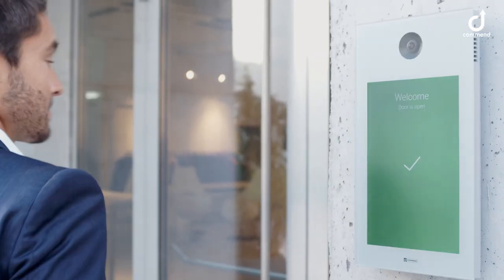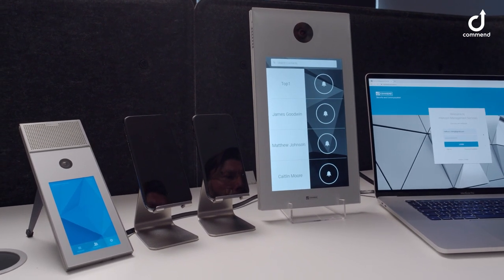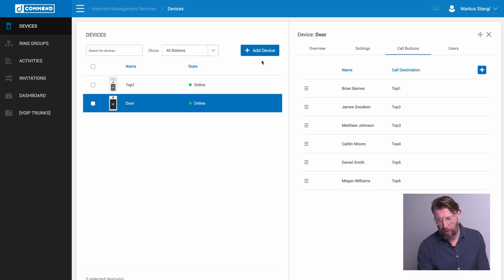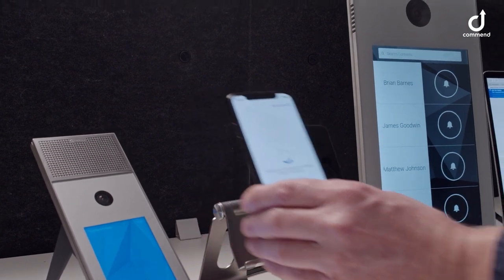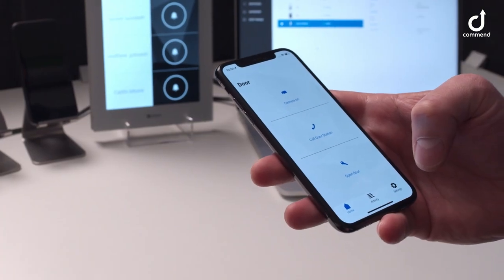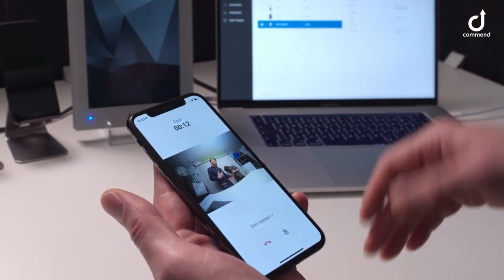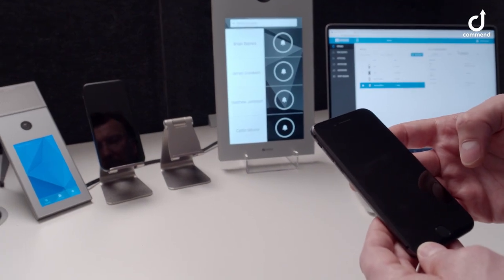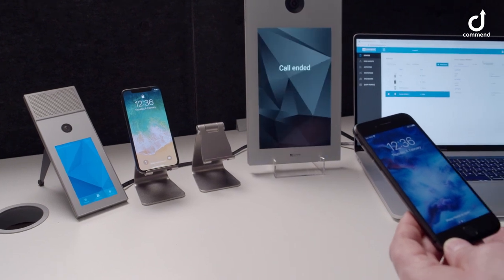Symphony Tenant / Push Notifications - your mobile device is all you need.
You will learn how easy it is to add or remove a tenant’s mobile to your doorbell system. We’ll also have a closer look at the particularities of push notifications for time critical applications, such as door calls.

Simple and easy management online - via smartphone app.
Receiving a door call at your mobile phone is standard, so you don't have to sit at your reception desk, you open doors from everywhere you are. But what about removing or adding a tenants mobile to your doorbell system?

We’ll also have a closer look at the particularities of push notifications for time critical applications, such as door calls.